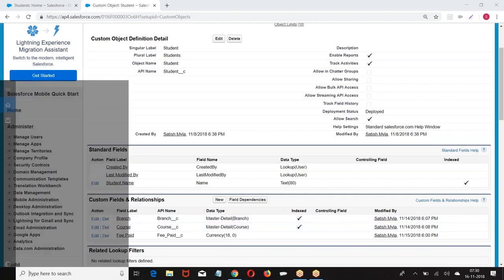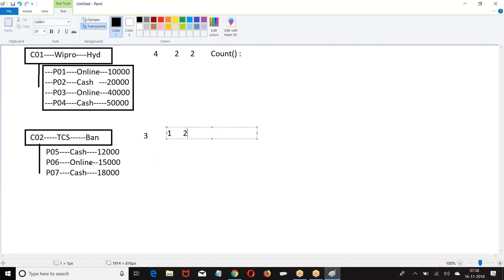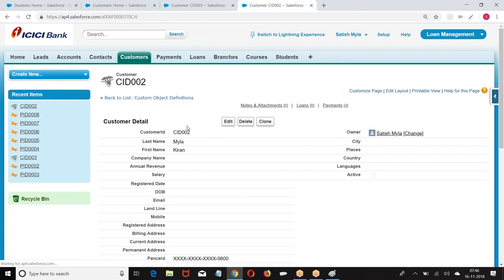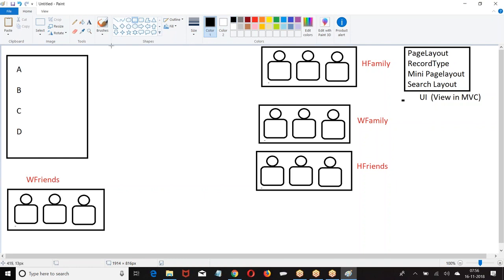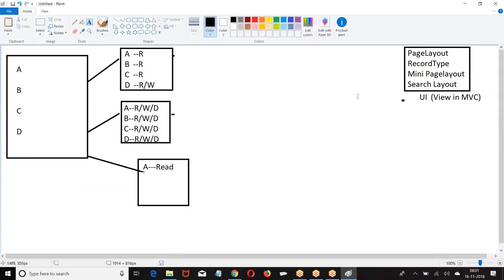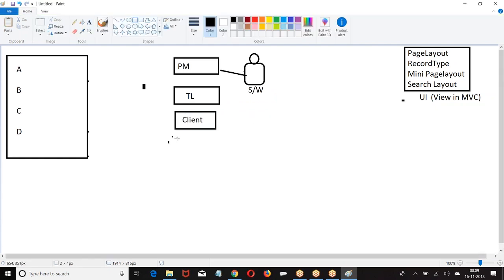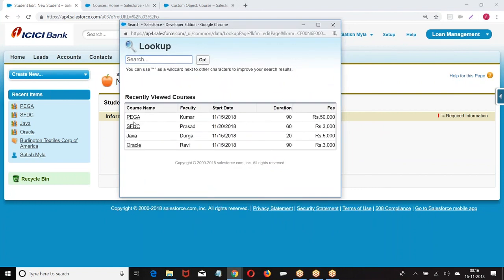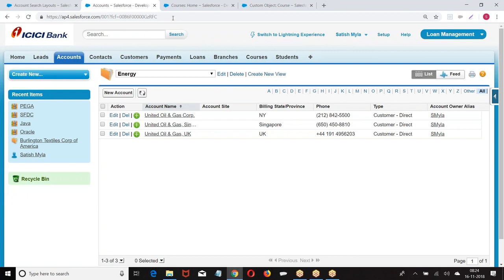Learn Salesforce Admin : Roll-up Summary, Search Layout